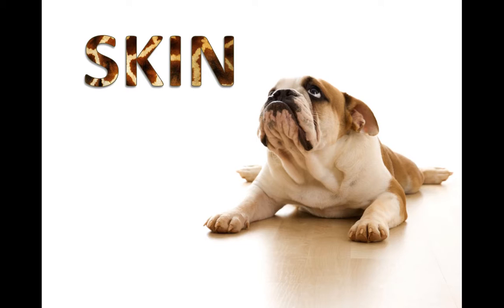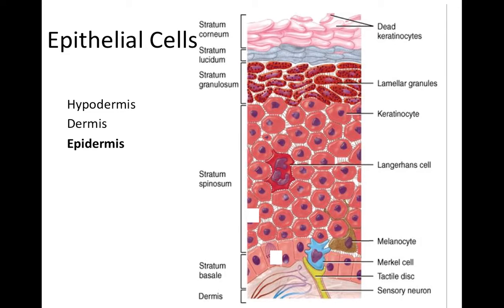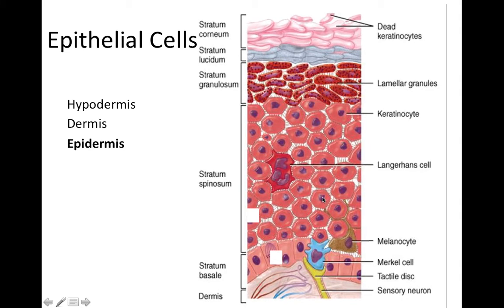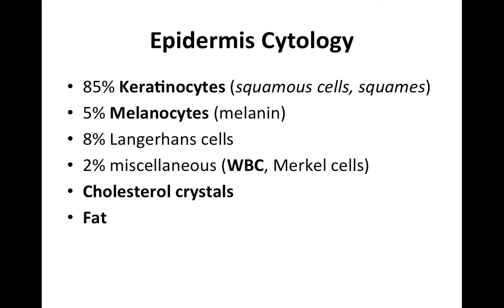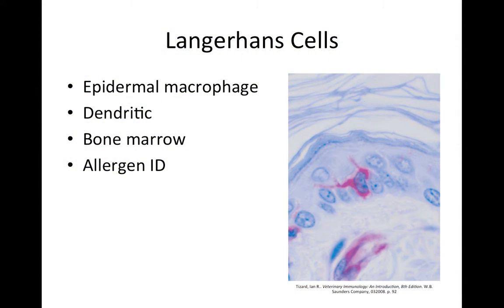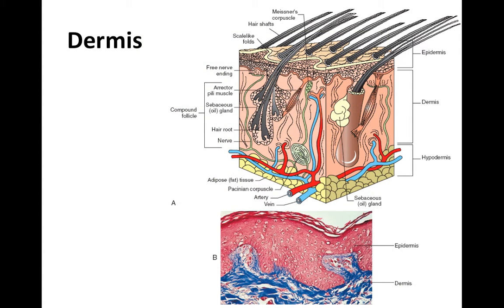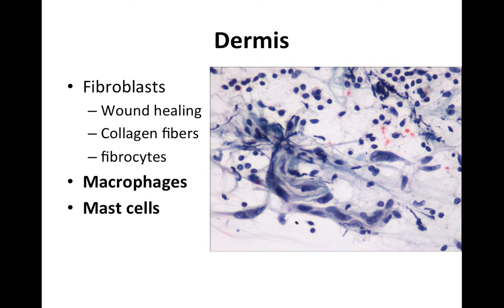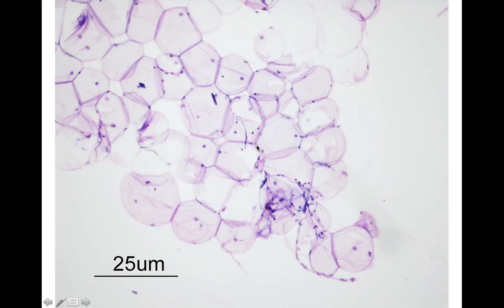Skin Cytology (Veterinary Technician Education)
We touch briefly on some of the cells you may encounter when viewing skin cytology